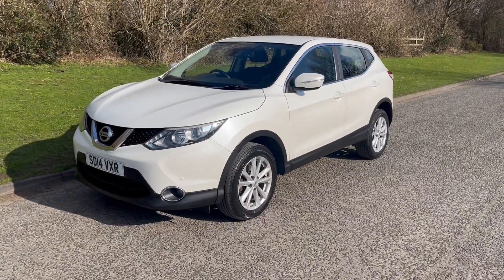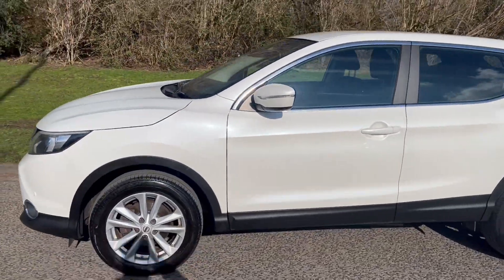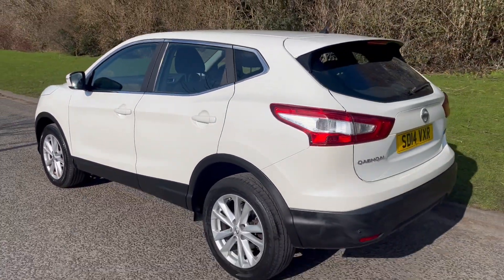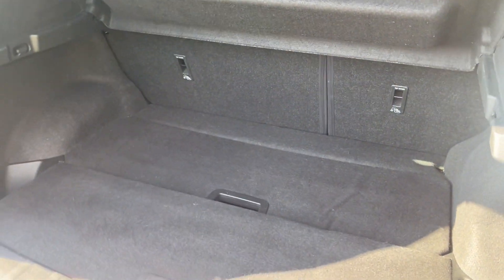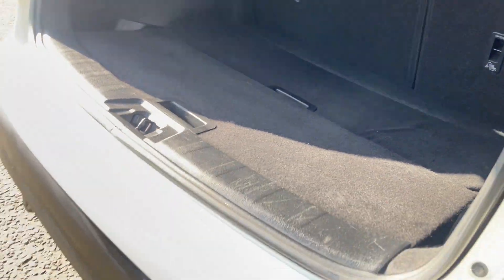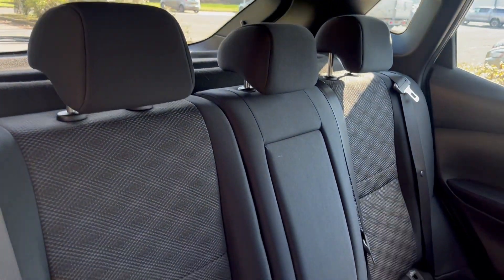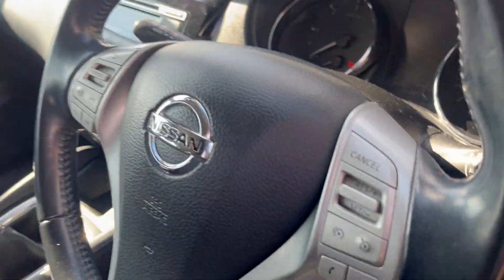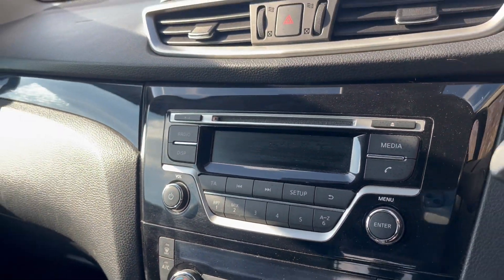2014 Nissan Qashqai 1.5 dCi Acenta 2WD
We are very pleased to offer this 2014 Nissan Qashqai 1.5 dCi Acenta 2WD. With a great spec, superb service history 2 keys and in immaculate condition. Finished in a pearl white metallic with contrasting black cloth seats 17 inch 5-Spoke alloy wheels in Silver, this vehicle also comes with front and rear parking sensors, cruise control with speed limiter, Bluetooth connectivity, dual climate control auto air-con, DAB Radio, electronic folding side mirrors, front and rear electric windows, LED Daytime Running Lights and much more. We are a friendly and family run business that have served the Tyne Valley area since 1921. Plus we are proud to be awarded Highly Rated  status by Auto Trader for our excellent customer service, for the past three years...2021-2023. If you have any questions don't hesitate to get in touch.